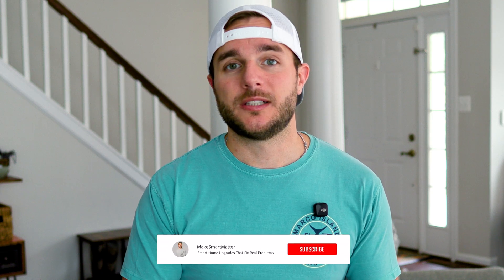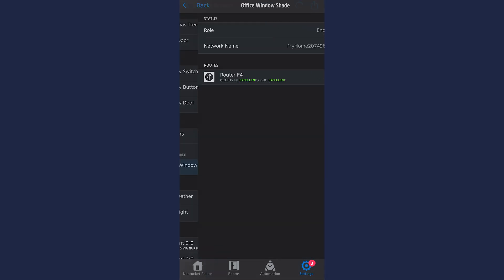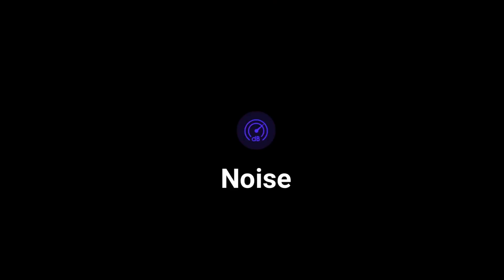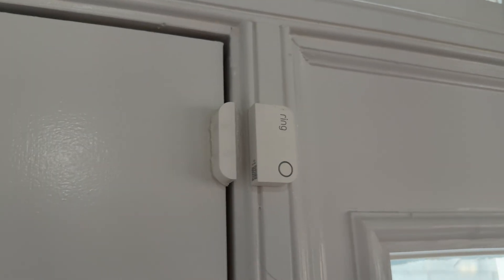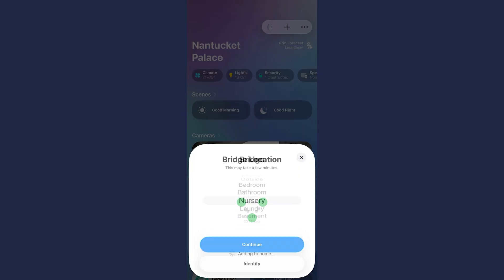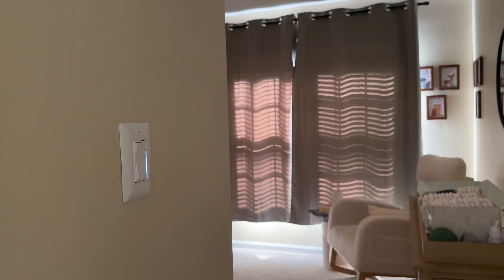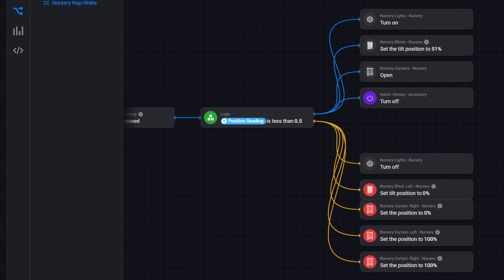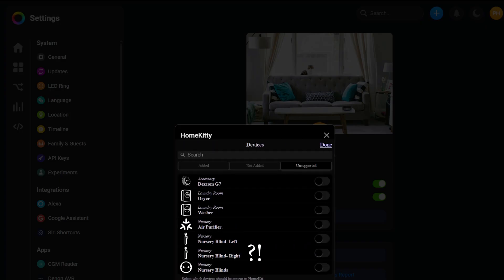Your Smart Home's "Router"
🤔 What if your smart home had a router the same way your Wi-Fi does? The Homey Pro promises to unify your devices, ditch the clutter of hubs, and power advanced automations… but can it really replace everything? Let’s find out.

Relevant Videos

Devices in this video

Homey Pro
Apple TV (Ethernet)
Hue Bridge
SwitchBot Hub 3
Aqara G410 Doorbell
Ring Base Station
Ecobee Premium Thermostat
Lutron Hub
Flic Hub

Chapters
0:00 Intro
1:17 Drawing the line: Wi-Fi vs smart home
2:31 The search for a universal hub
2:58 Putting Homey Pro to the test
5:00 Automations with Flows
6:57 Final thoughts & the real value of Homey Pro